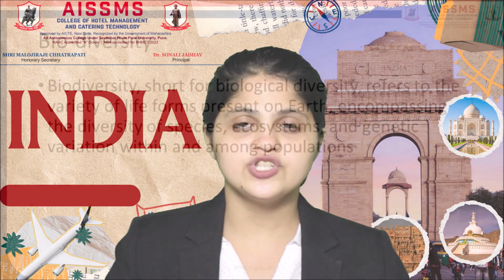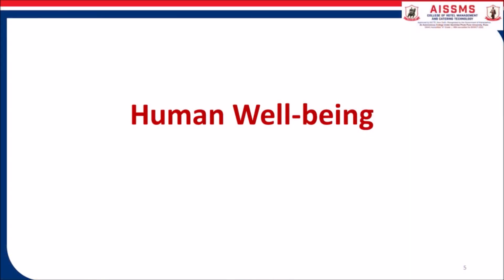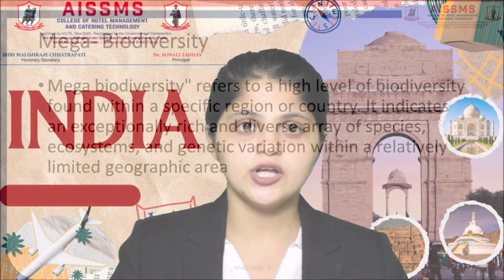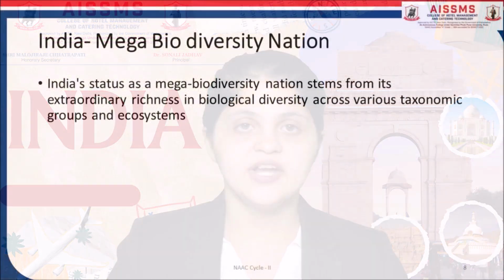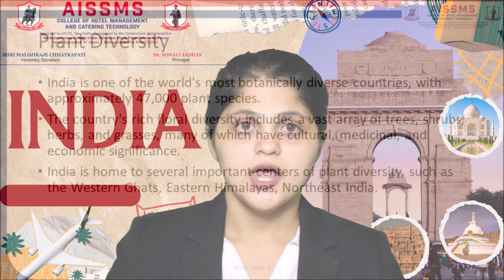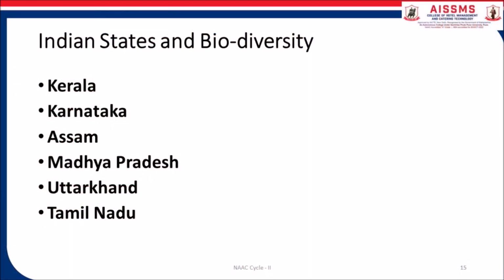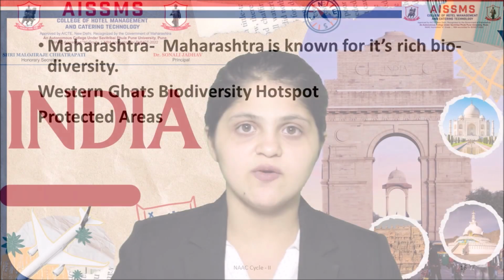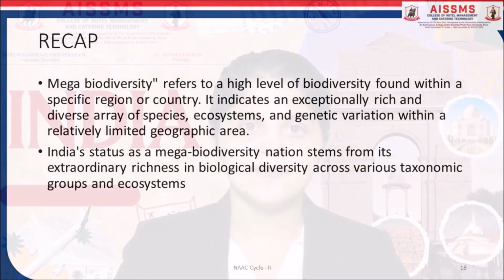36 India as a Mega-Biodiversity Nation; Endangered and Endemic Species